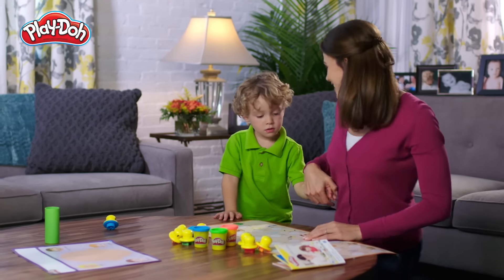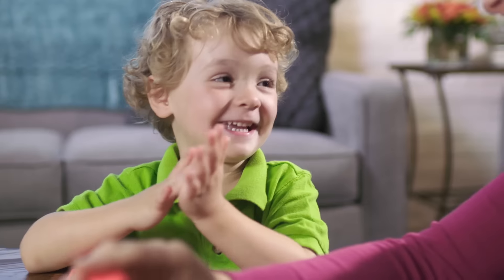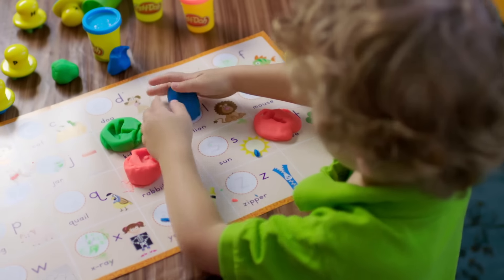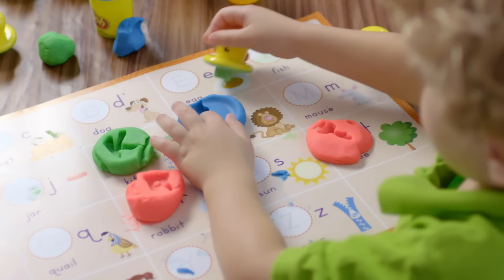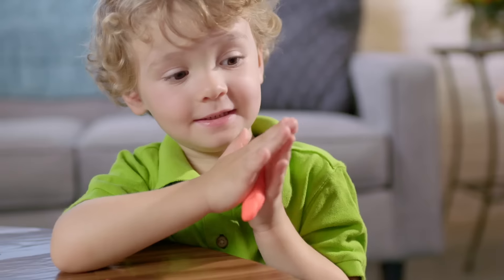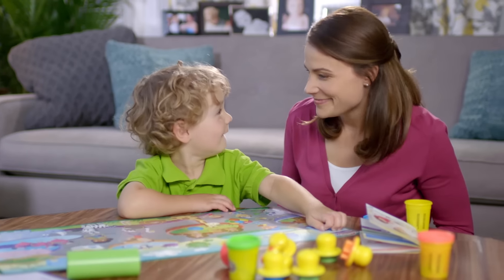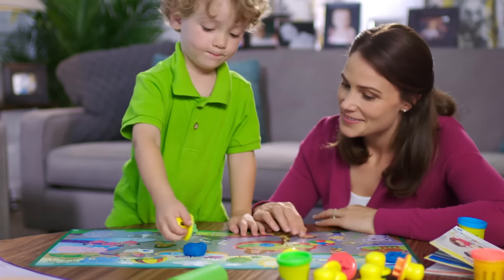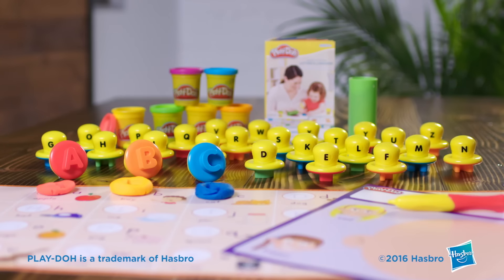Play-Doh Shape and Learn | 'Playsets' Official Demo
Inspire growing minds and discover the benefits of Play-Doh play with the Shape and Learn Playsets! Encourage your child to build a foundation that can help them progress toward success as they explore numbers & number sense, develop their sensory motor skills and imagination. Designed for kids ages 2 and up, the playsets have tools, playmats, and activities which kids can practice skills that can help promote their sensory-motor development, including fine motor skills! The Together Time Guide can help you play an active role in your child's playful development with guided activities that let you customize the experience to their level. It's always better to learn together!

Now available at Toys’R’Us and major department stores.